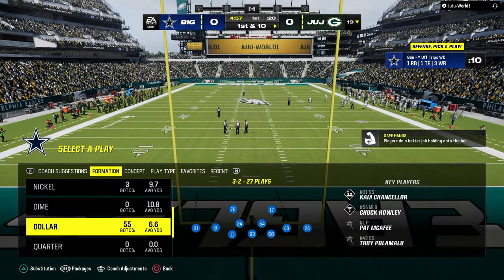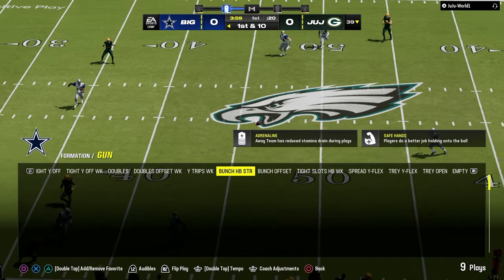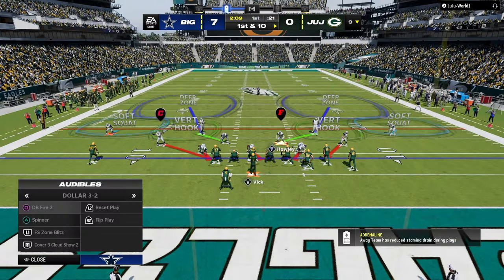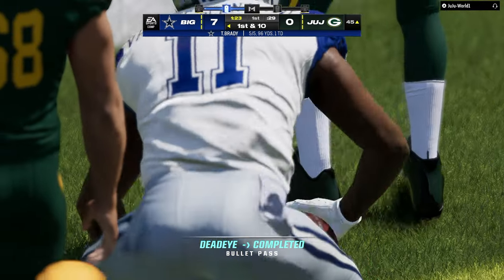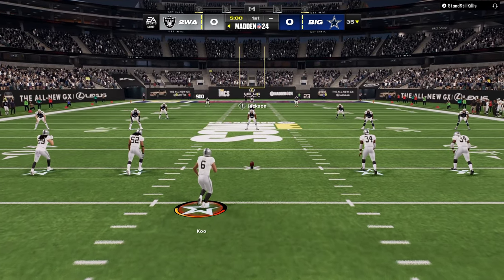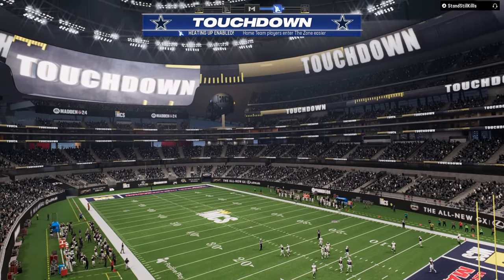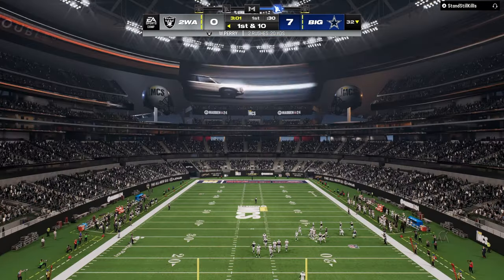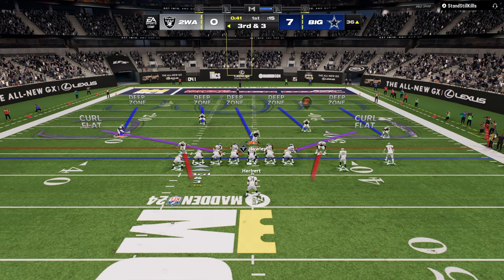Why This Is The #1 Offense In Madden